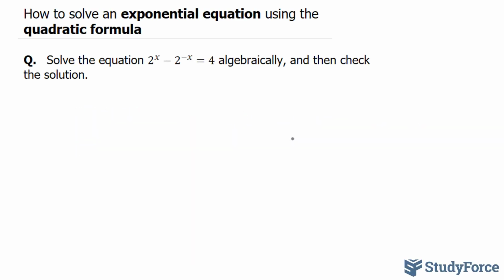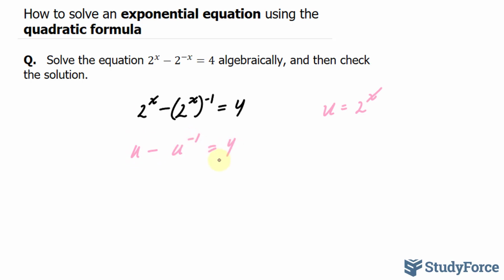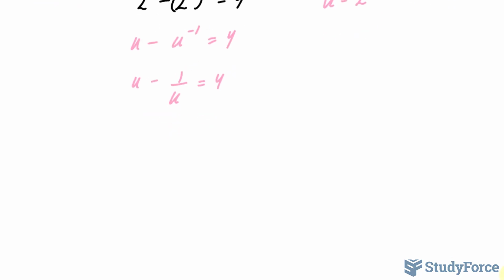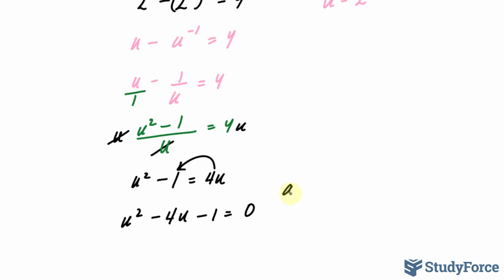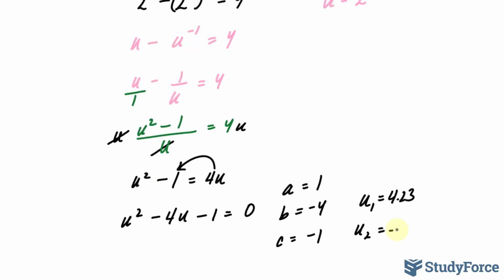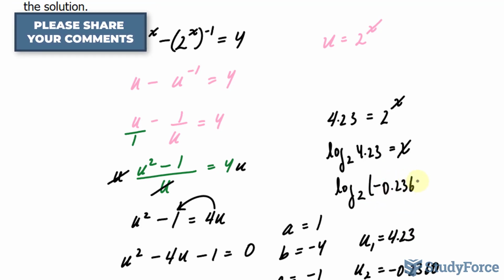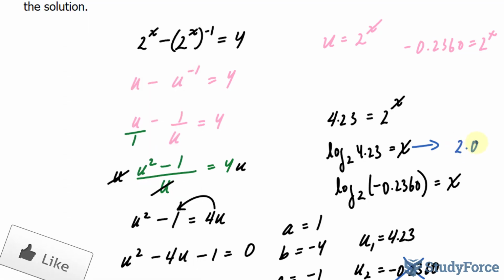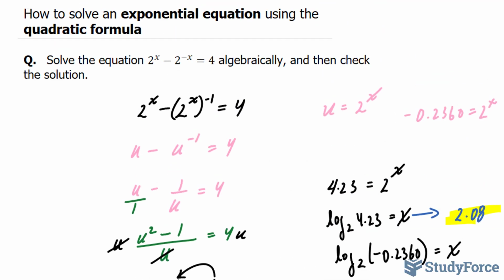Solving Exponential Equations of Quadratic Type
Q.   Solve the equation 2^x−2^(−x)=4 algebraically, and then check the solution.